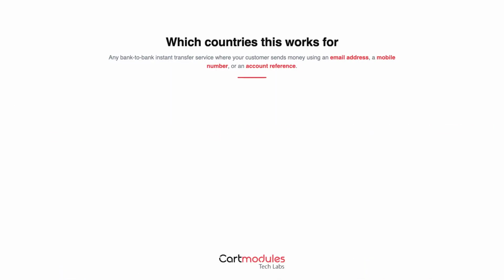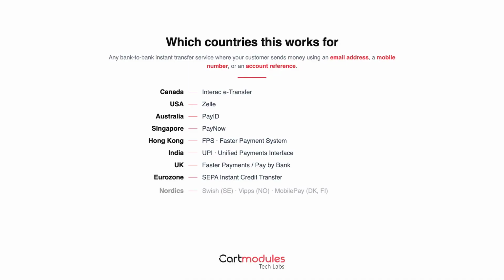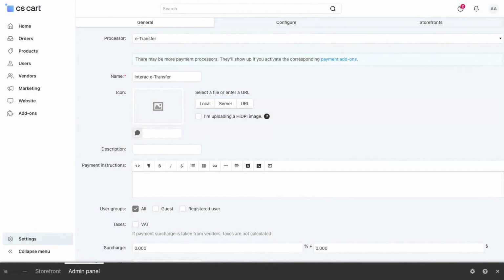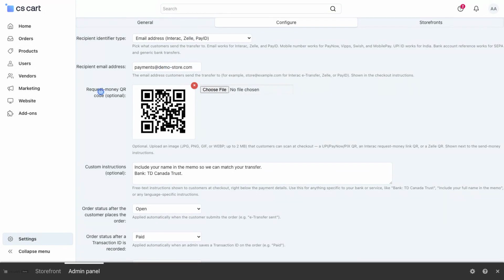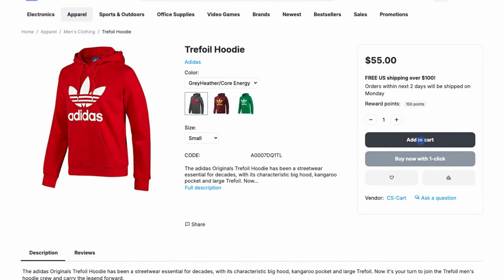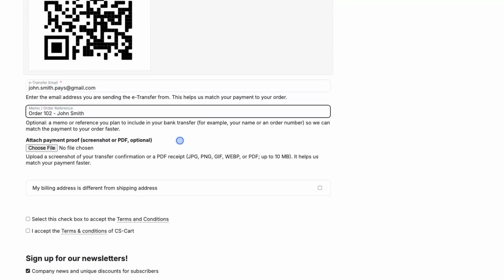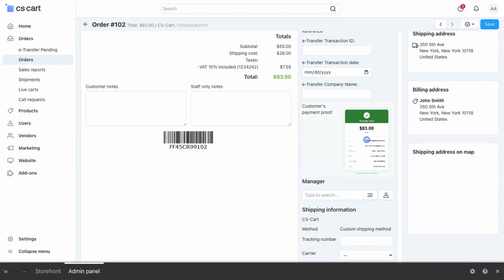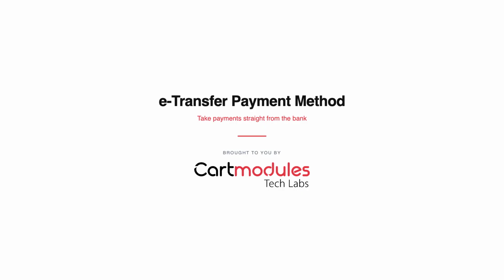CS-Cart e-Transfer Payment Method Add-on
Take payment straight from your customer's bank instead of a credit card and keep the 2-3% you'd lose to card fees. Works worldwide with Interac, Zelle, PayID, PayNow, UPI, SEPA Instant, Swish, Vipps, MobilePay and similar transfers. Scan-to-pay QR code, customer payment-proof upload, saved sender details, three-status workflow, custom instructions, auto-cancel cron, and a pending-payments dashboard.